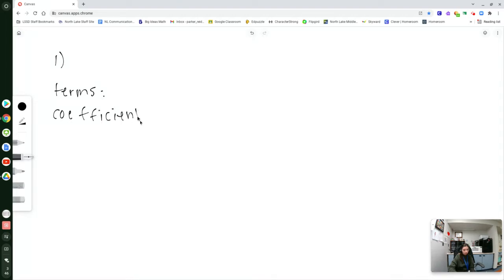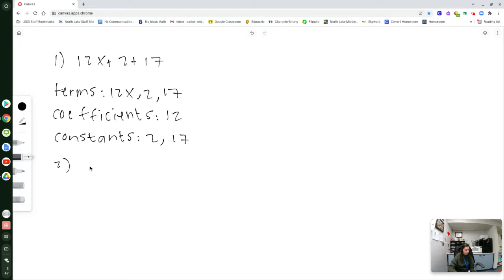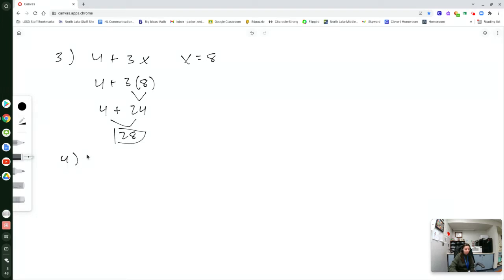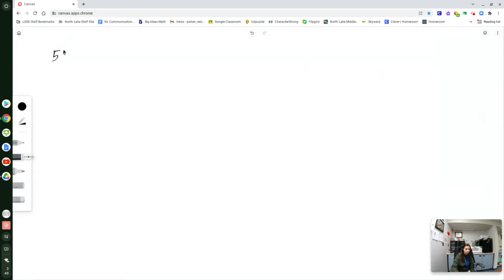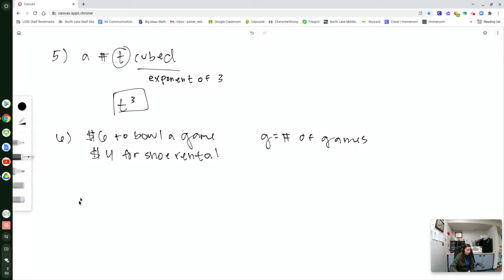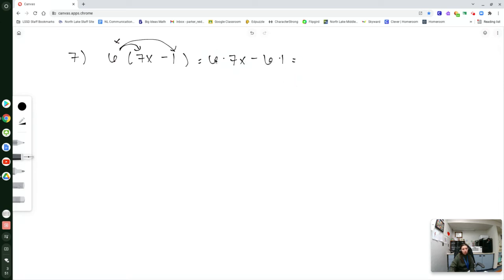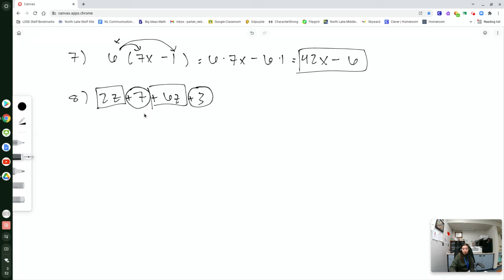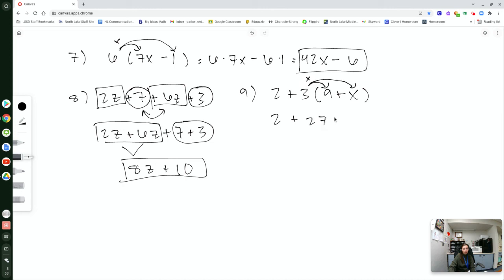Chapter 5 Review #2